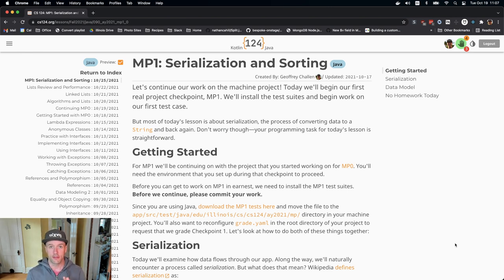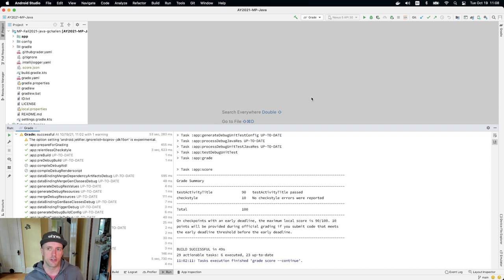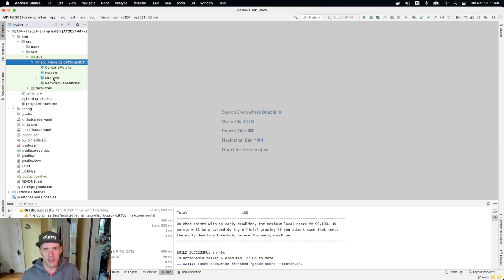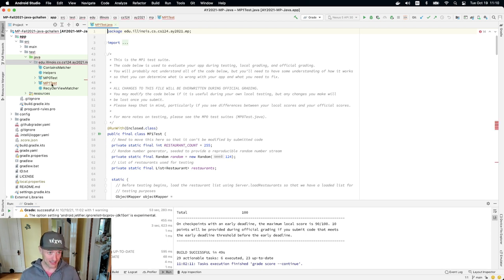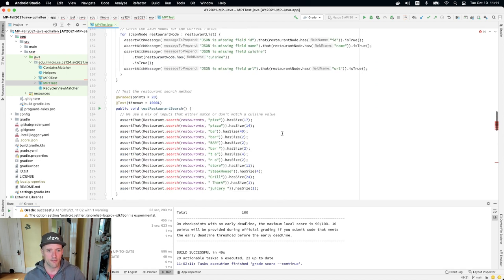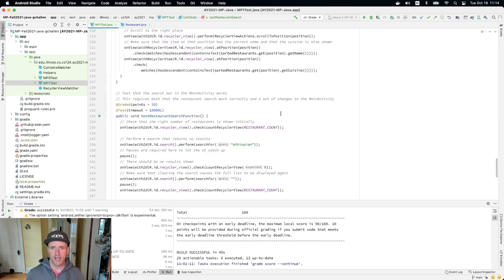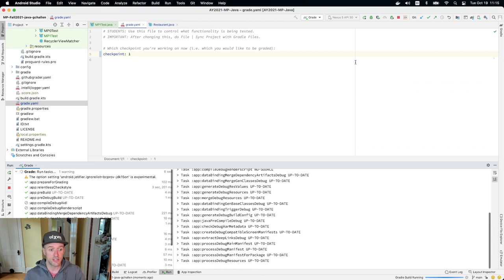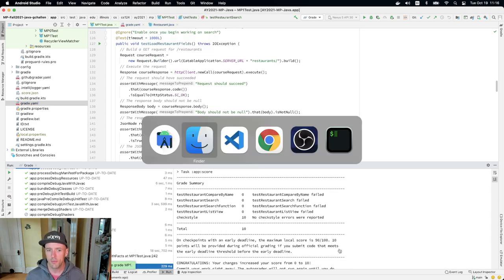CS 124 Java: Getting Started with MP1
Let's get started with MP1! We'll acquire the test suites, fix some initial errors, and get to the point where we can begin our work in earnest.